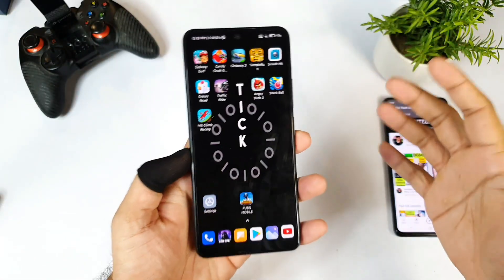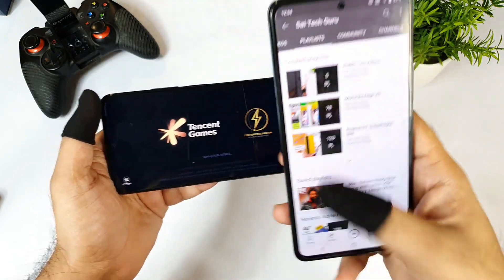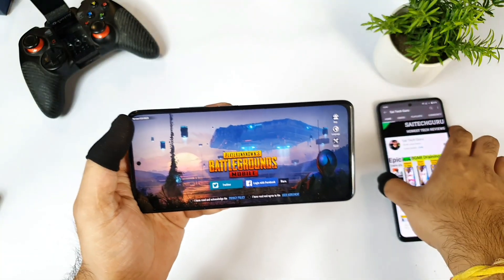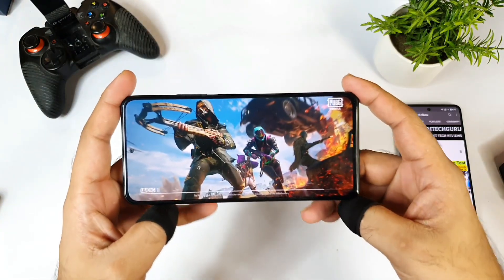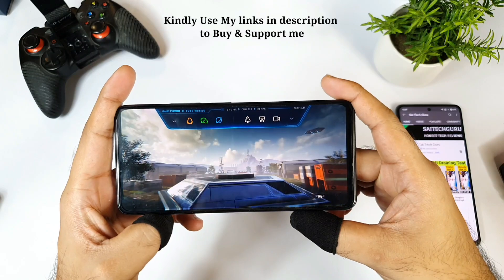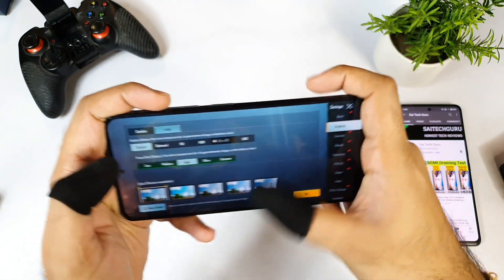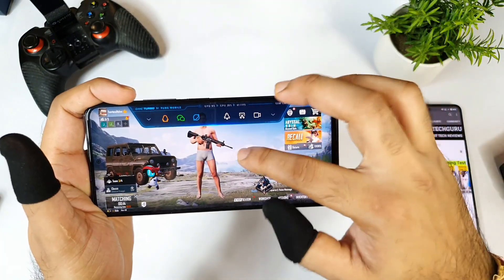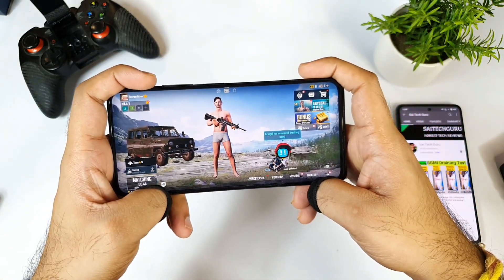Mi 11X Pubg 90fps 1.6v Graphics Support test Snapdragon 870 🤯